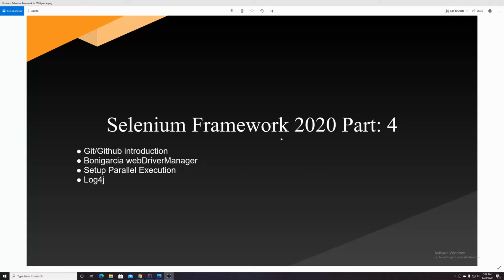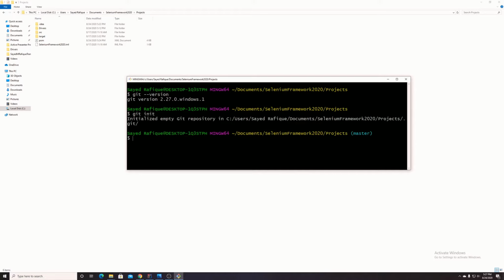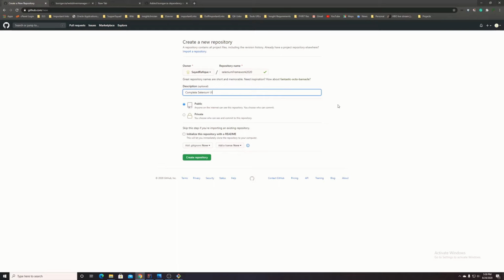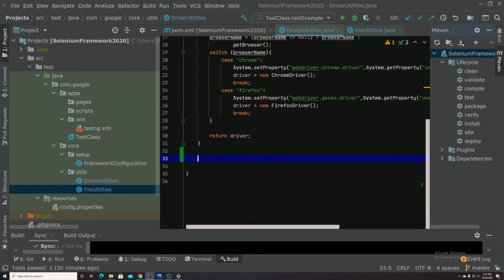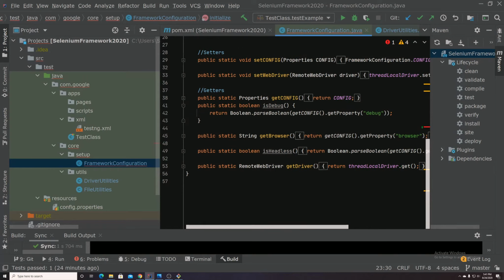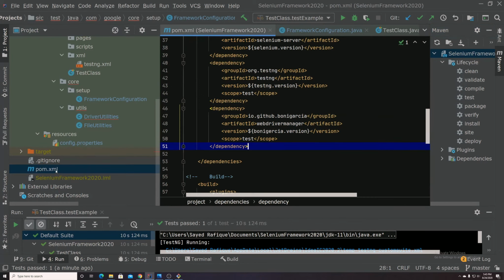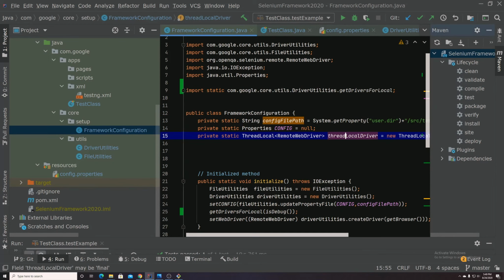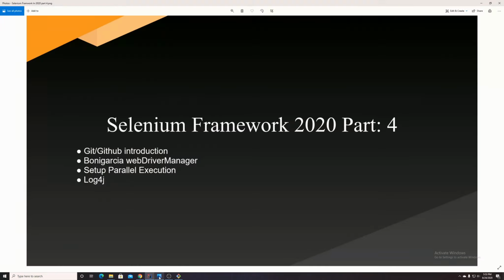selenium framework 2020 part 4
Part 4 of the Complete Selenium Framework Tutorial Series.